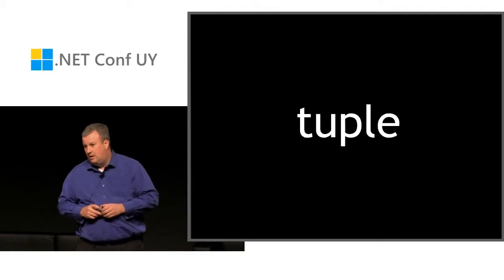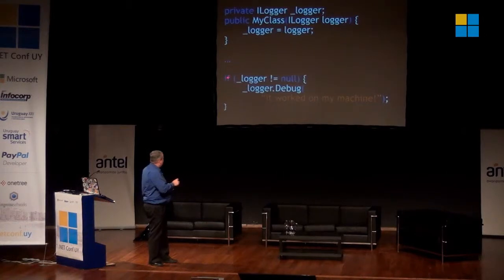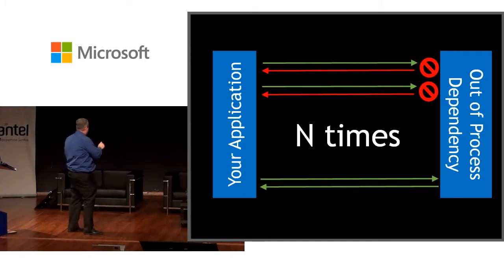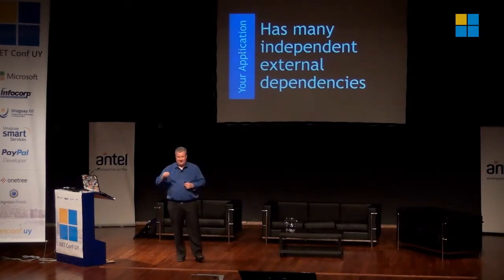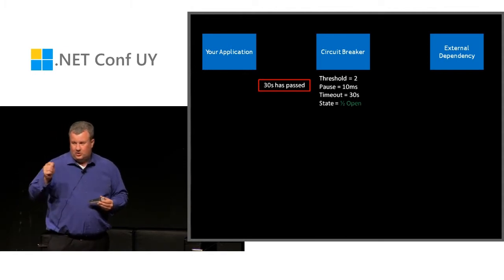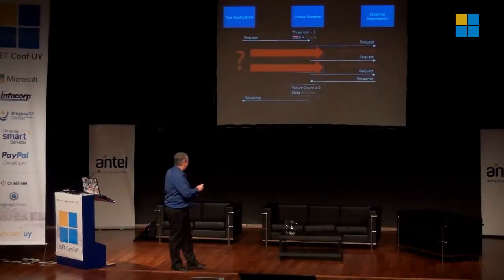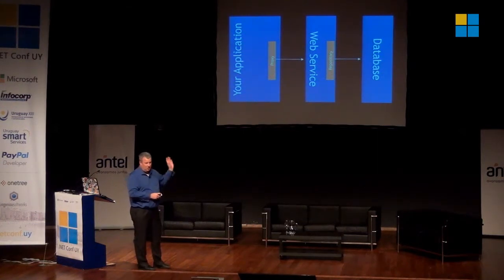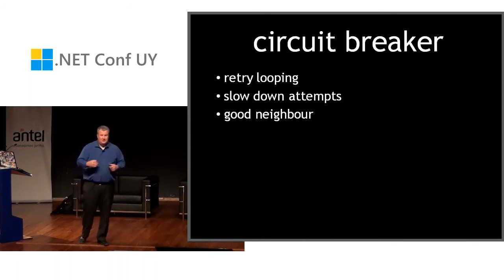.NET Conf UY 2014 - Opportunities to Improve System Reliability and Resilience by Donald Belcham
Opportunities to Improve System Reliability and Resilience
Donald Belcham
.NET Conf UY 2014